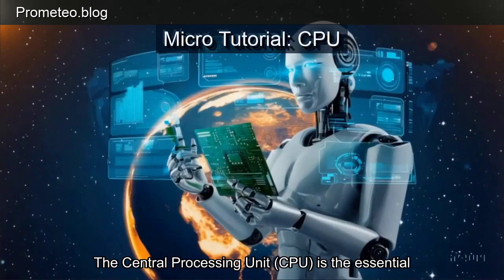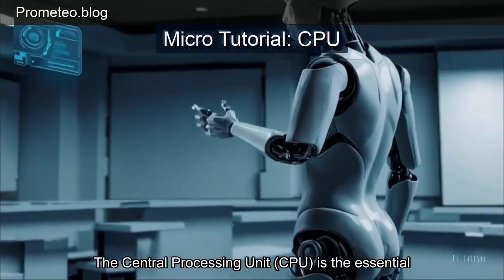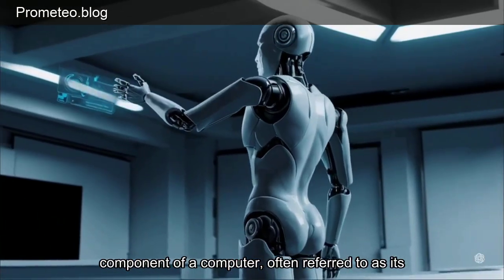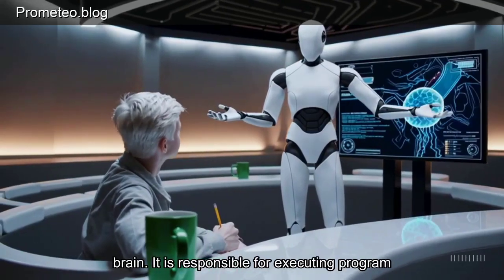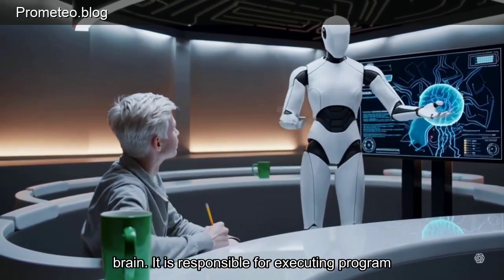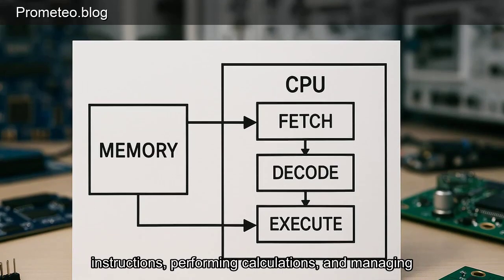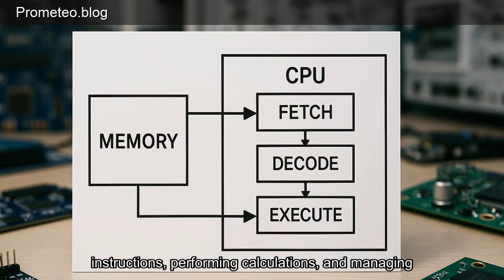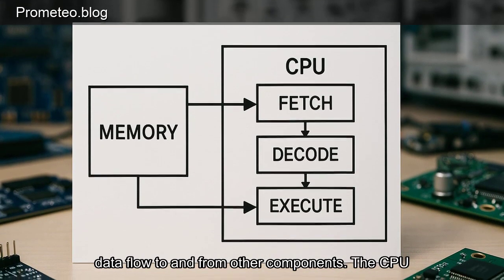Micro Tutorial: CPU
The Central Processing Unit (CPU) is the essential component of a computer, often referred to as its brain. It is responsible for executing program instructions, performing calculations, and managing data flow to and from other components. The CPU operates through a cycle known as fetch-decode-execute, which consists of three primary steps. First, it fetches an instruction from memory, initiating the command execution process. Next, the CPU decodes the instruction, translating it into machine language that it can understand. Finally, the CPU executes the instruction, which may involve calculations, data movement, or interactions with input/output devices. This cycle is continuous as long as the CPU receives instructions, resembling a fast assembly line where each instruction is processed in rapid succession. Understanding the CPU's role and its operational cycle is crucial for grasping how computers function. Furthermore, optimizing CPU performance is vital for ensuring efficient operation of various applications. Modern CPUs are complex and feature various components that enhance their capabilities, making them indispensable for any computing device.